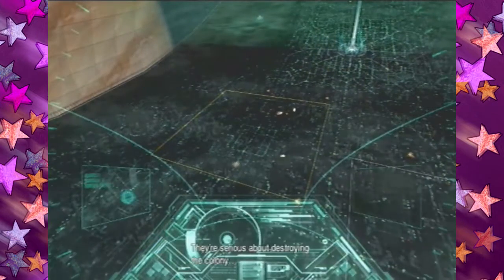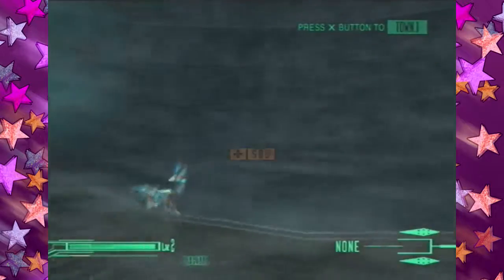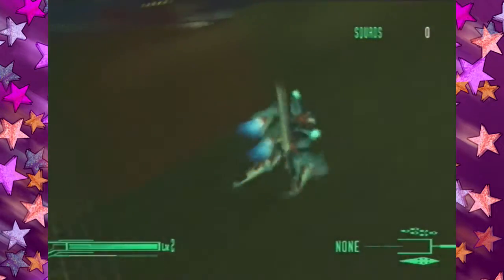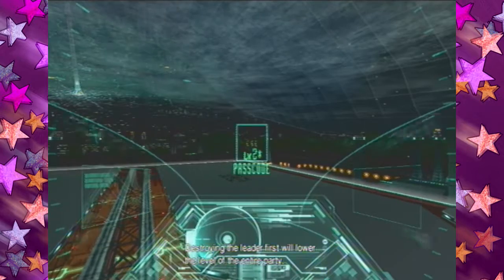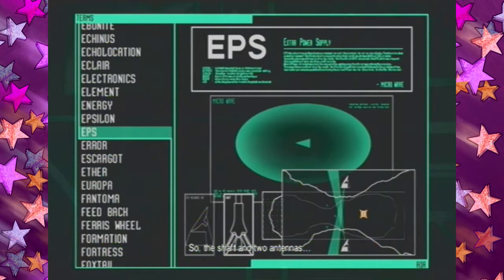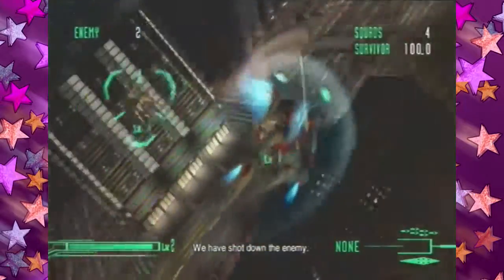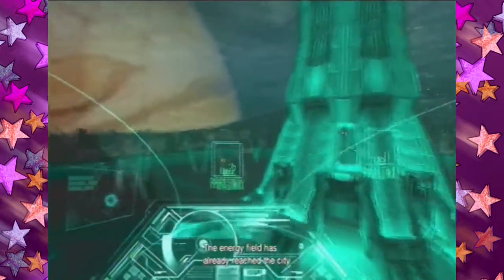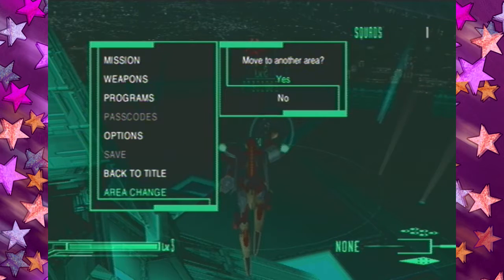Lost plays Zone of the Enders Ep. 3: Some Hospitality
We disobey orders from ADA and do what we want in this episode by saving some towns people and a hospital. We also find out that their are mircowaves stopping us from progressing any further.

Wait, did you stream this? Yes, that's right I streamed this game before I put it on youtube. I don't mean to be lazy about Let's Playing, but please understand that I do my best to edit out any kind of unnecessary things so it's an easier watch on youtube! The way I stream is always meant to be more of Blind Play, Let's play of the game. I'm just trying to clear my backlog while also sharing the experience with ya'll! Come say Hi if you can!

And as always please let me know what you liked or didn’t like in the comments.